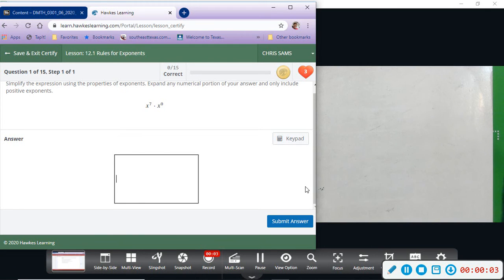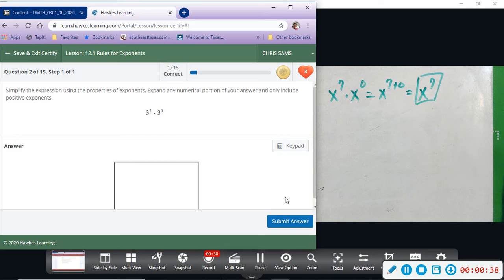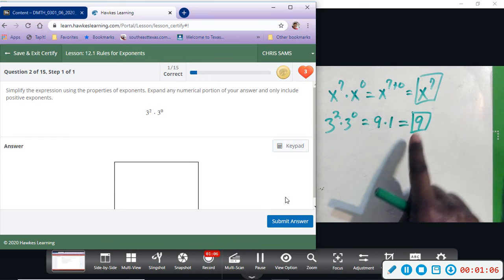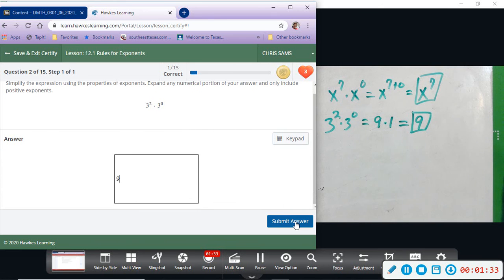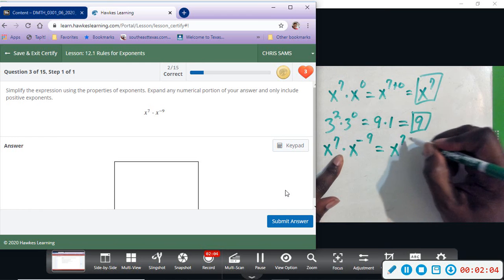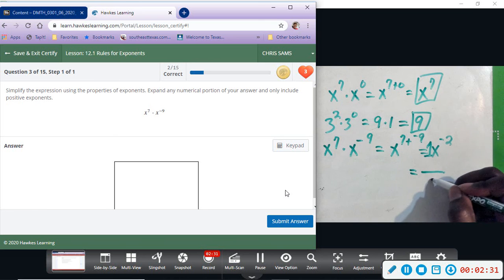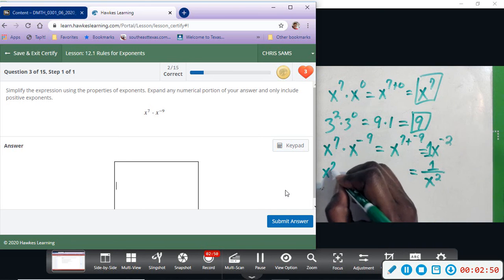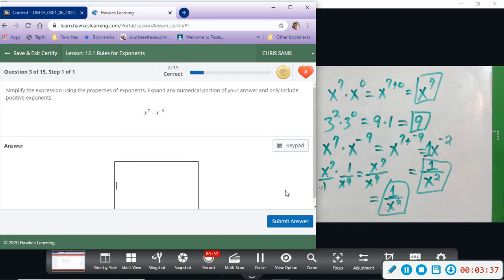Intro to Alg 12 1 1,2,3